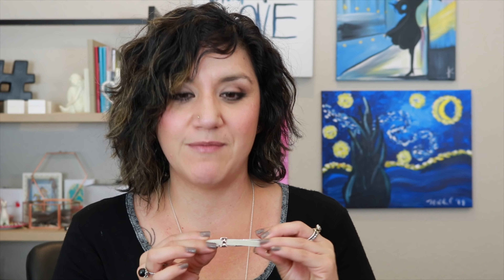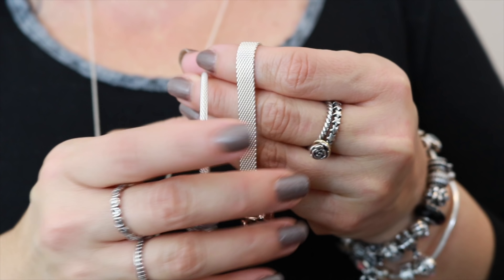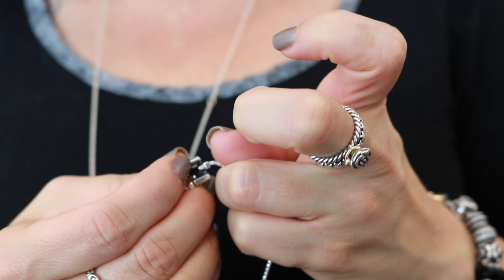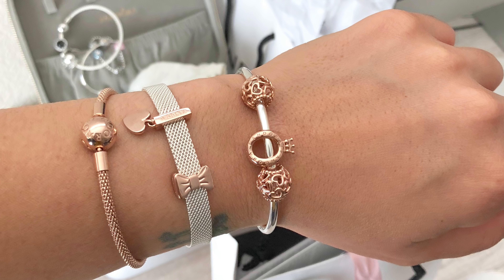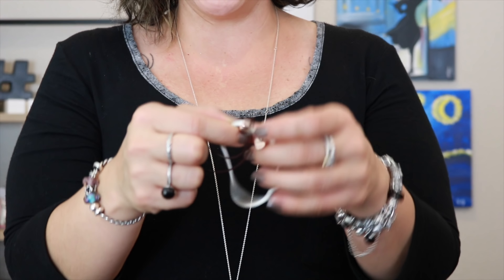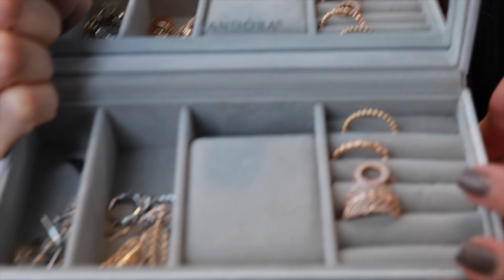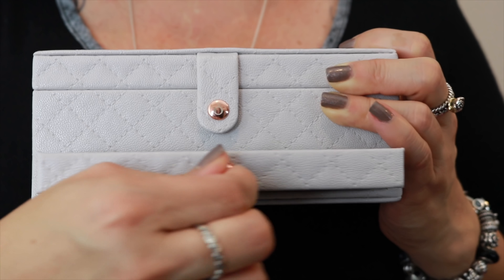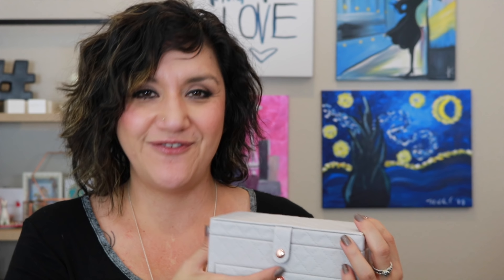PANDORA Reflexions | An Overview of My Reflexions Bracelet and Reflexions Jewelry Box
An overview of my PANDORA Reflexions collection !  Also get a close up look at the Reflexions Jewelry box gift with purchase.